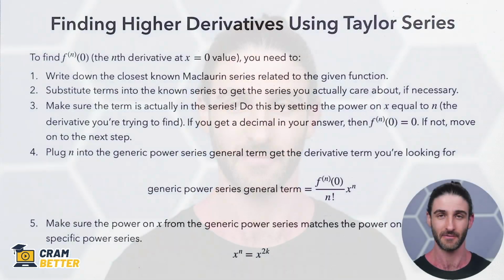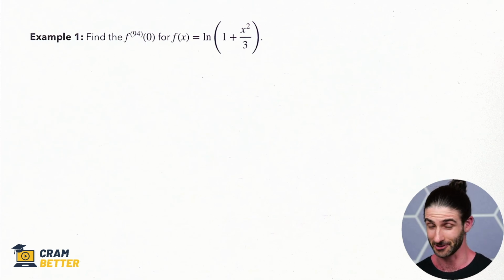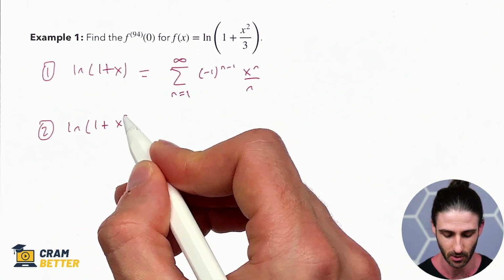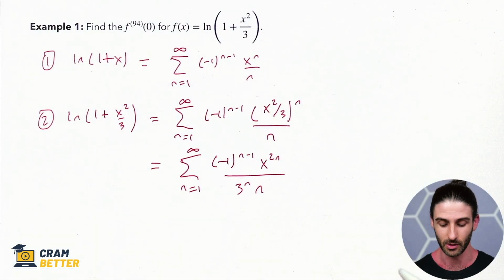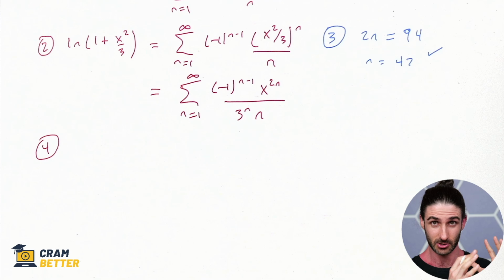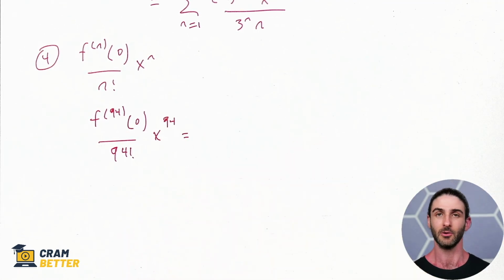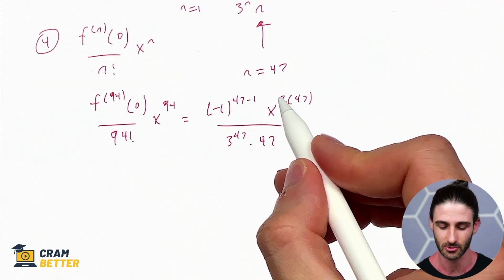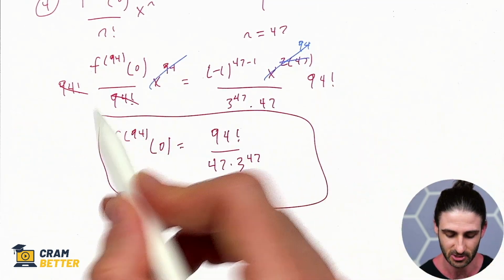How To Find the nth Derivative w/ Taylor & Maclaurin Series (Higher Derivatives)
Have you ever come across a calculus problem asking you to find the 100th derivative of a function? You might be wondering: Is there an nth derivative formula? Well, one of the more surprising applications of Taylor & Maclaurin series is finding higher derivatives.

In this video, we'll see a quick trick for finding higher derivatives using Maclaurin & Taylor series and do an example problem to find the 94th derivative of ln(1 + x^2 / 3) at x=0.

Video contents:
00:00 - Steps for Finding the nth Derivative
00:54 - Example Problem (94th Derivative of Natural Log)
01:30 - Step 1: Choosing a Known Maclaurin Series
02:08 - Step 2: Substitution
03:20 - Step 3: Making Sure the Derivative Doesn't Equal 0
04:04 - Step 4: Plugging in n to the Generic Power Series
05:02 - Step 5: Make Sure The Powers Match
06:28 - Final Answer

CramBetter is a 24/7 online study platform for college students. We give you a clear study guide for each topic in your course to go along with videos that make subjects like math, physics, and chemistry simpler to understand. We also help you test your knowledge with practice exam questions (and detailed video solutions if you get stuck!).

Every tutor at CramBetter has a master’s degree or higher and 8+ years of teaching experience. We’ve worked as College Board AP instructors, university teaching assistants, and private tutors — helping tens of thousands of students stress less and pass their classes.